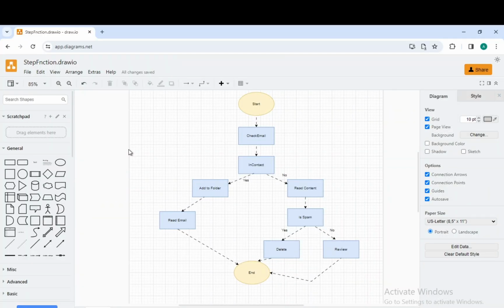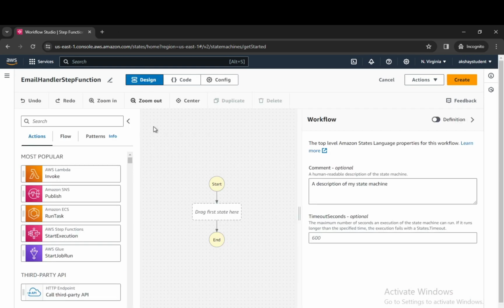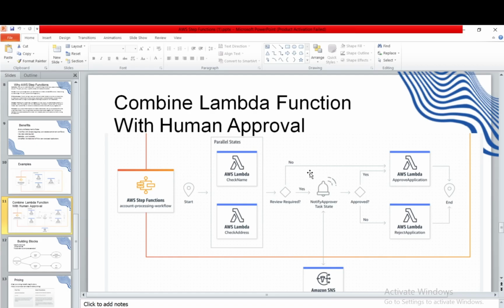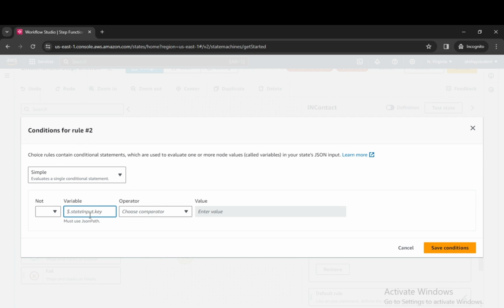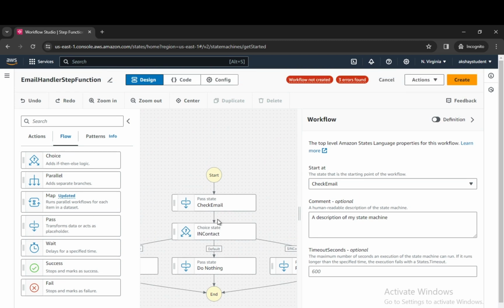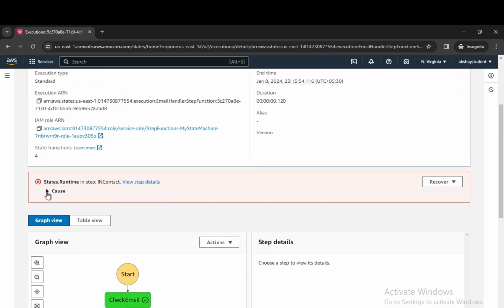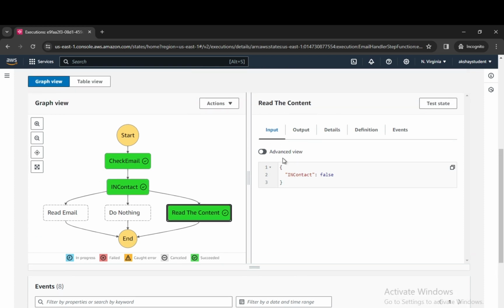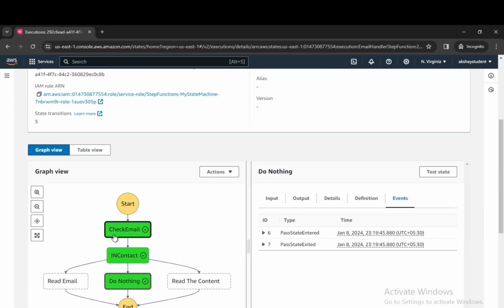AWS Step Function EmailHandler Part4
Greetings, Everyone! 😊 We're thrilled to bring you Part 4 of our AWS Step Functions series!
In this video, we will Create our first hands-on example Email Handler  and we will explore more concepts related to step functions where we will see some states associated with step functions

🌟 Here's a glimpse of what we'll be covering in this video:
🚀 Create our first hands-on Email Handler Example
🚀Understanding Workflow States associated with this Example
🚀Understanding Passthrough and Conditional Check workflow in this Example
🚀Walkthrough the complete Example

Whether you're new to Step Functions or looking to enhance your knowledge, this video is tailored for you. Don't miss out on gaining insights into the core concepts and practical use cases.

Happy learning! 📚💻